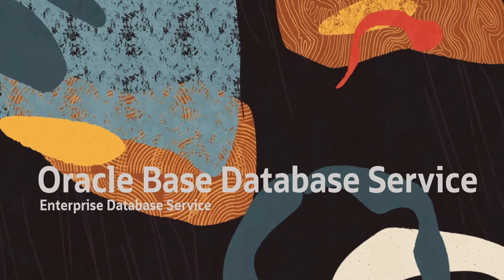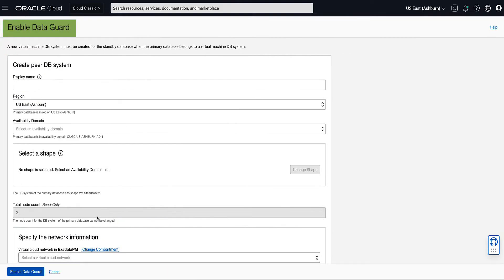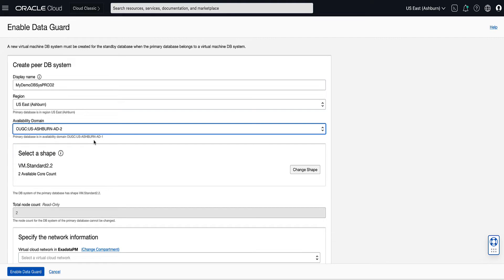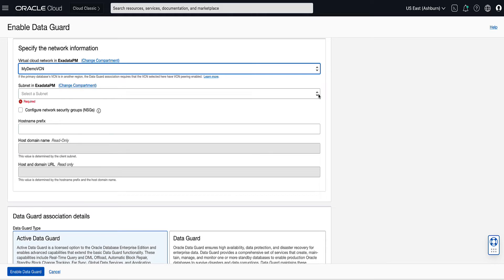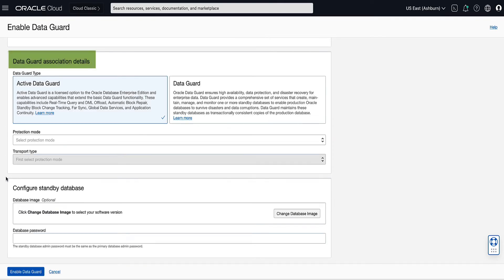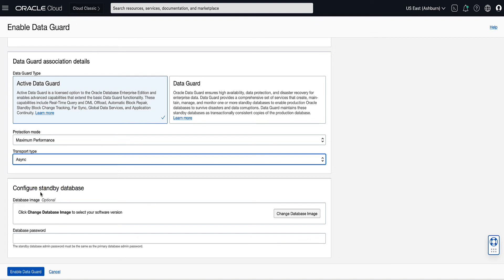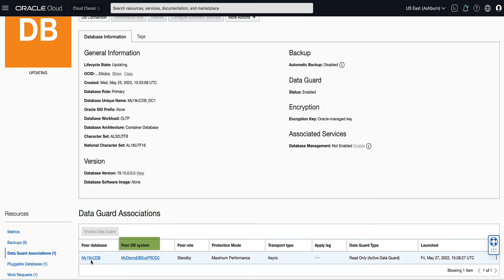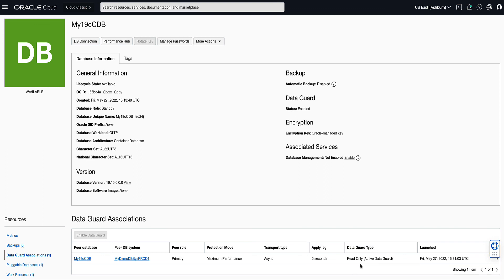Oracle Base Database Service (BaseDB) - Enable Data Guard for a VM DB System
This video will demonstrate how to enable Data Guard on an Oracle Base Database Service DB System.